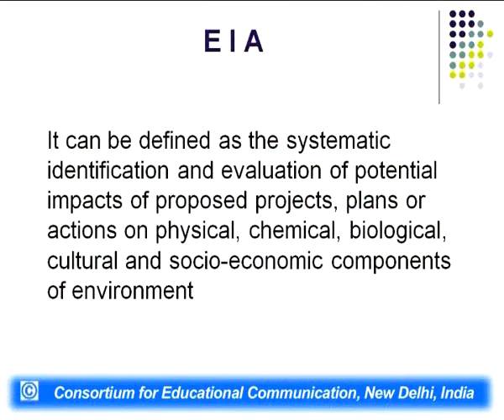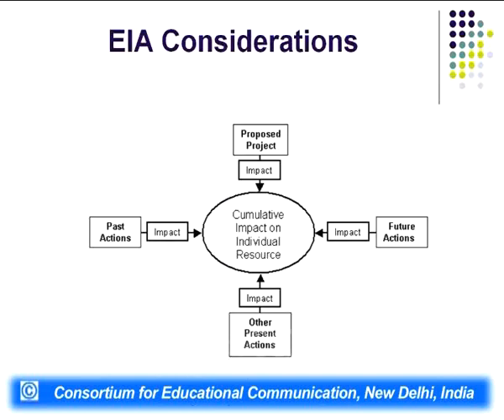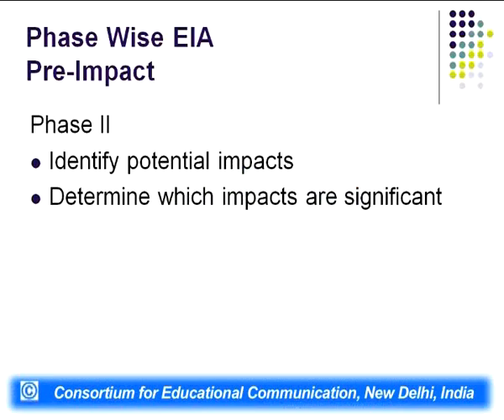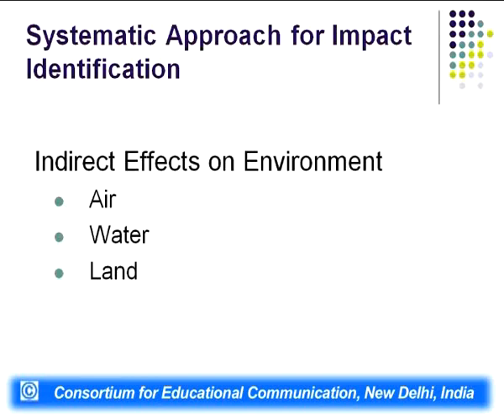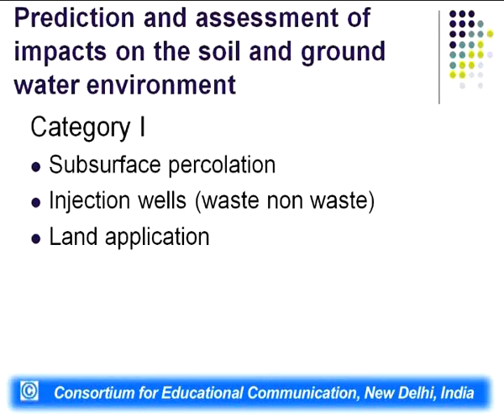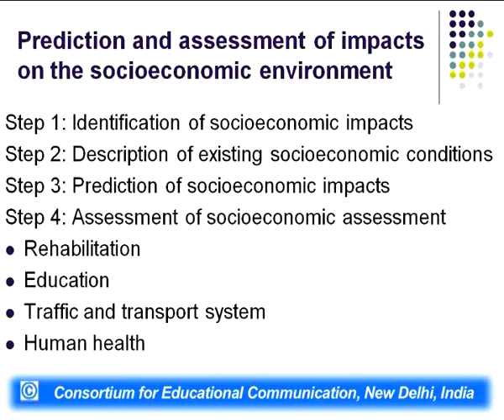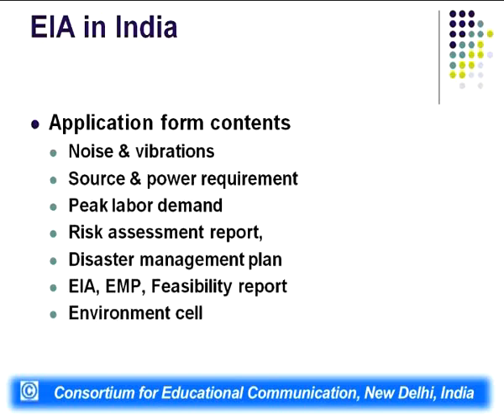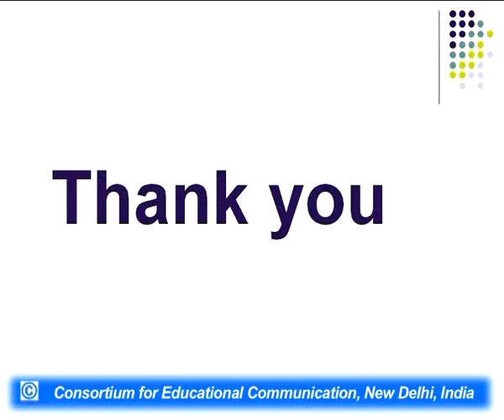Environmental Impact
This Lecture talks about Environmental Impact.